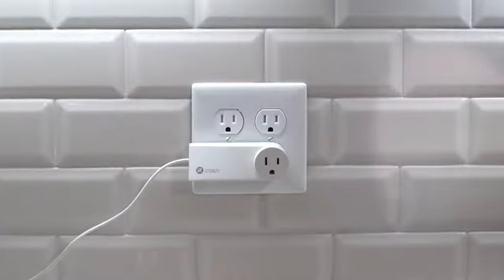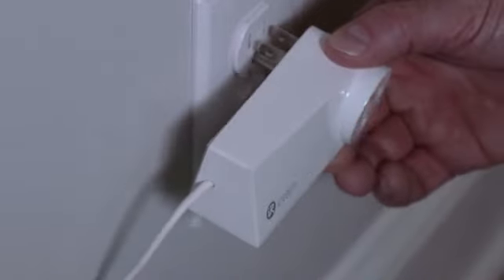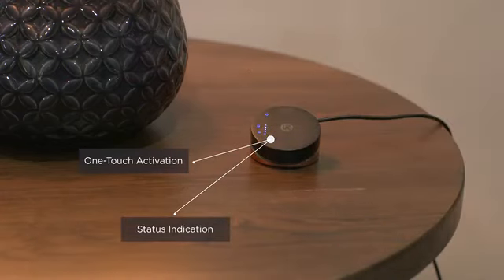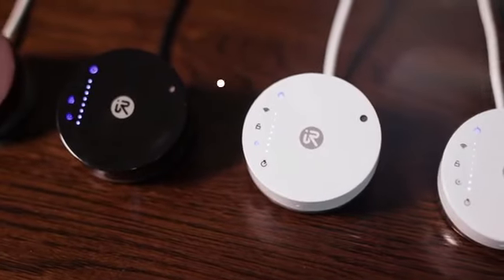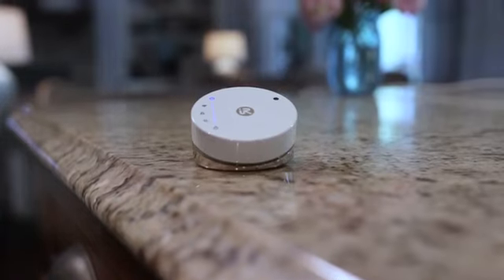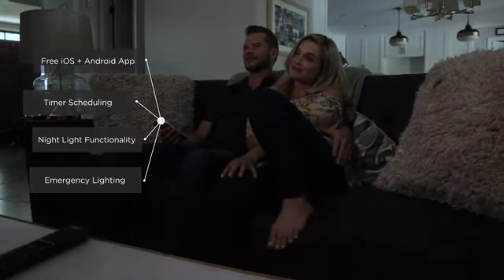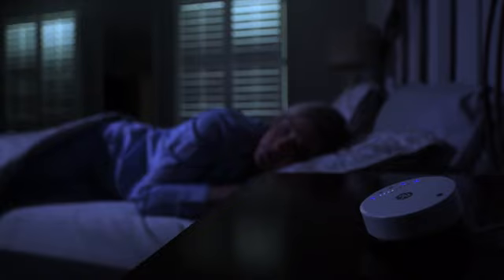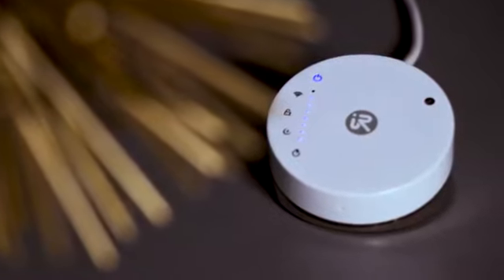iRealm: The most versatile smart plug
iRealm is the new, smart and convenient way for everyone to control lamps, fans and more, right from the touchpad or a smartphone

The touchpad access is faster and more convenient than getting up to flip a switch, open your mobile app or even call out to a smart home voice assistant. Its upgraded mobility puts your devices’ control at your fingertips and in the palm of your hand, making them readily accessible whenever you need them.

The touchpad is illuminated with status icons that give you the whole picture without the need to login into a mobile application. After a short period of inactivity, these icons turn off making the touchpad a good bedside companion. The touchpad also has a configurable nightlight feature that conveniently turns on automatically in low ambient light to help you find your way.

The Smart Plug 2.0 touchpad even comes with a soft lock, which can be activated or deactivated from the touchpad or the mobile app. This helps prevent accidental operation and makes it more difficult for children to tamper with.

The wall plug controls the delivery of the AC power to the connected device, powers the touchpad and responds to its control signals. The wall plug is easy to set up and even easier to use. Because it is connected to the touchpad through a thin cord, you simply plug it into any standard U.S. electrical outlet, plug in your electrical device, then control your device via the tabletop touchpad, mobile app or smart home voice assistant!

You have the flexibility to place the wall plug in any electric wall socket and in tight spaces without sacrificing control and reach of the touchpad, or fear of encountering Wi-Fi dead zones.

The wall plug also protects you and your connected valuable electronic device from unsafe elevated electrical current with its built in fuse.